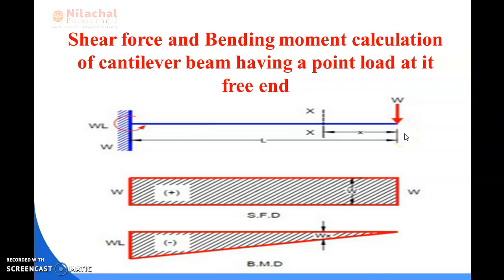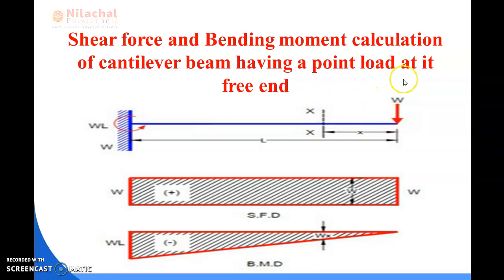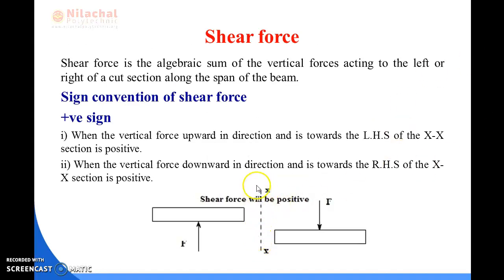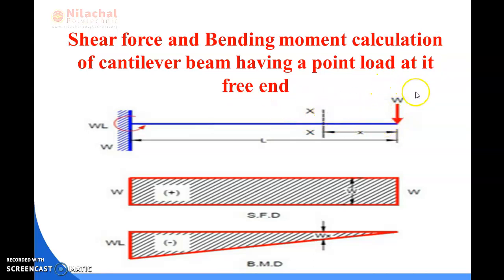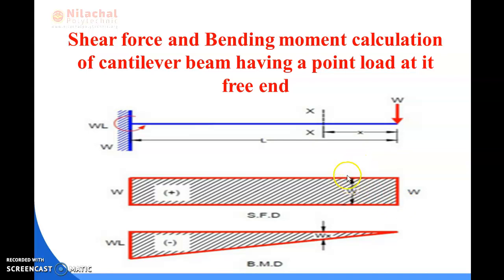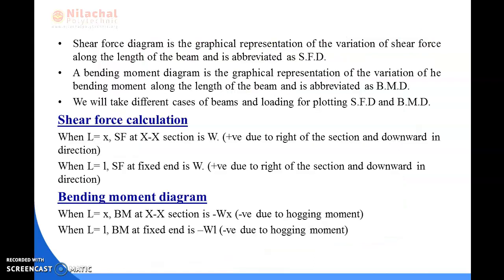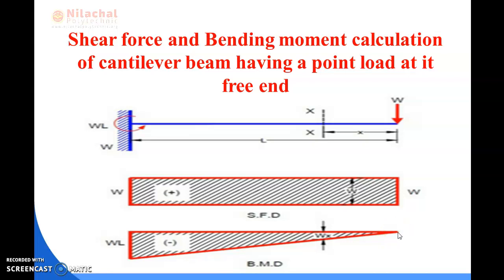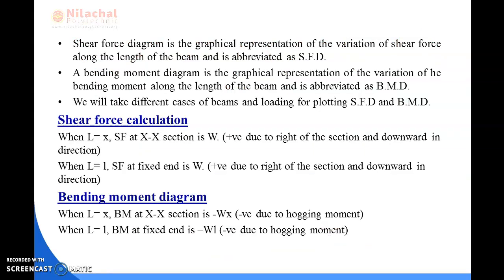3RD SEM CIVIL ENGINEERING STRUCTURAL MECHANICS CHAPTER-5 SHEAR FORCE AND BENDING MOMENT PART-3